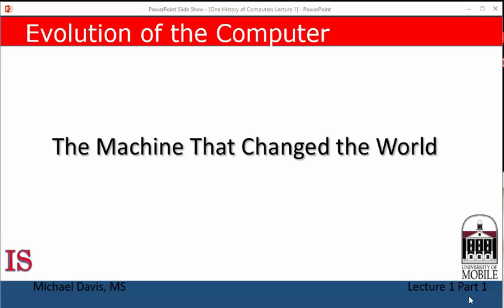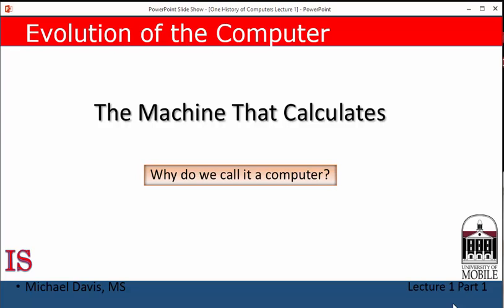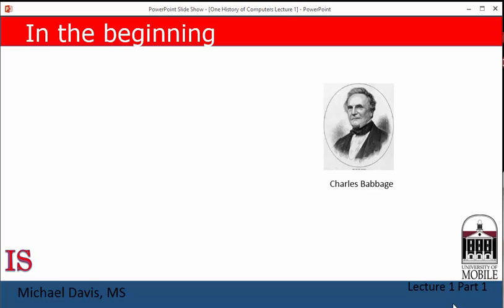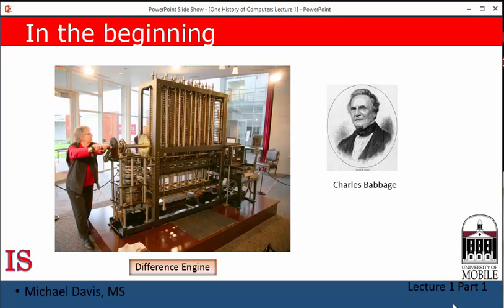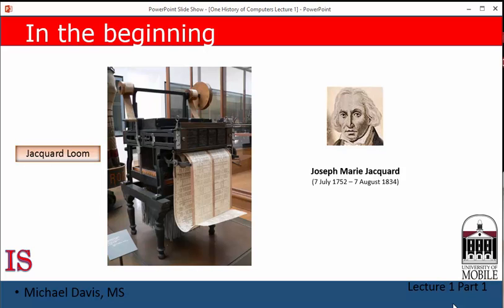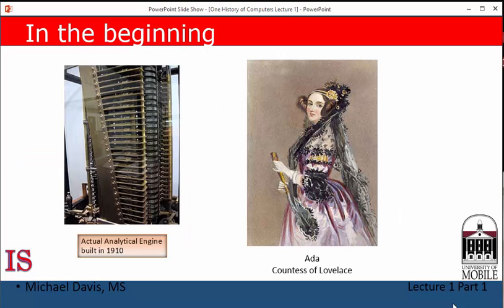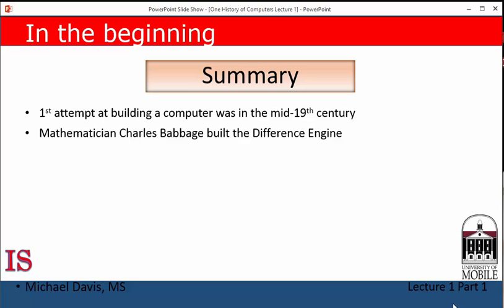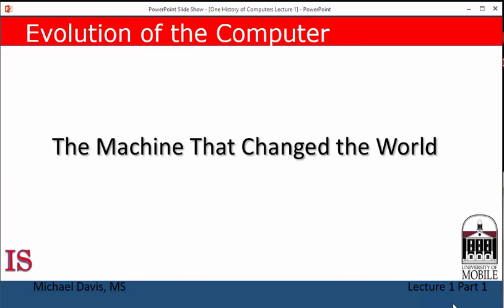History I Lecture 1 Giant Brains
This is the first in a series of lectures on the early days of computing beginning with Charles Babbage's work proceeding through the 1940s.  It is based in part on an episode of a video documentary titled the Machine That Changed The World produced by WGBH Television of Boston, Massachusetts and the British Broadcasting Corporation, BBC.